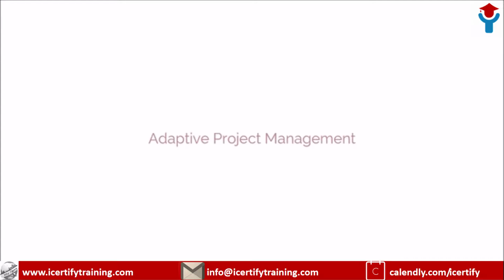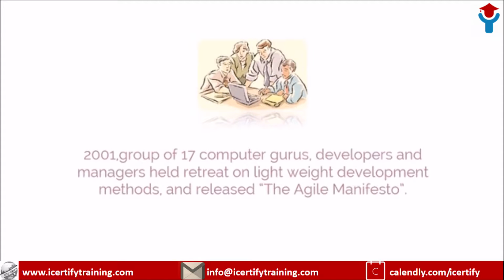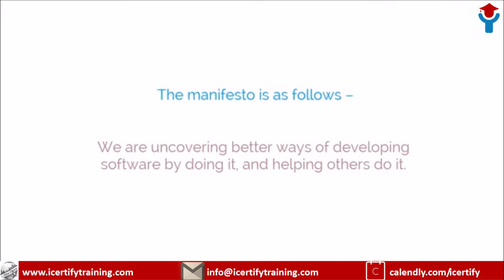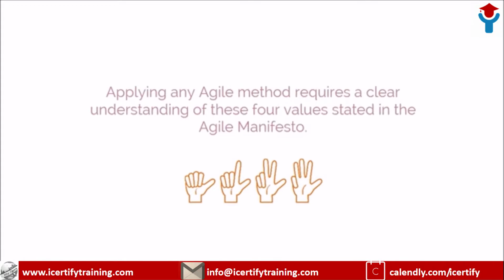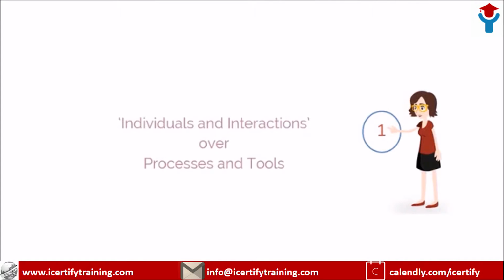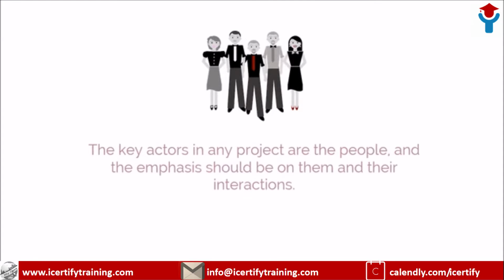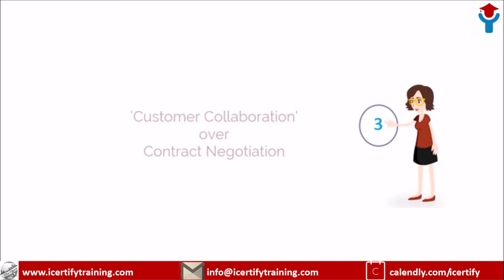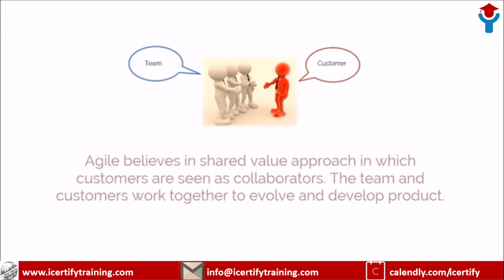iCertify | SAMC | Chap: 1 Agile Overview | Video: 4 | Agile Manifesto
These videos are part of iCertify’s Scrum Agile Master Certification – SAMC™ online training and certification program:

Scrum Agile Master Certification – SAMC™ certification provides an understanding of the principles in the Scrum Framework. This course will enhance the industry credibility and recognition of management professionals and also boost their earning potential.

About iCertify: iCertify Training, a NY based authorized trainer partner for SCRUMStudy, offers online self-paced training and certification for their Scrum Product Owner Certified (SAMC™) program. SCRUMstudy is the global accreditation body for Scrum and Agile certifications. It has authored the SBOK™ Guide as a comprehensive guide to deliver successful projects using Scrum.